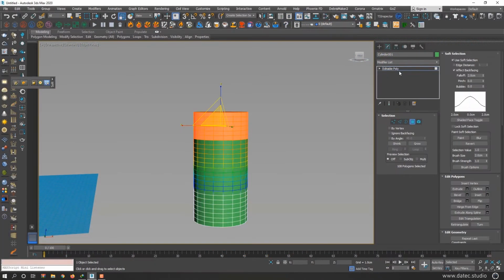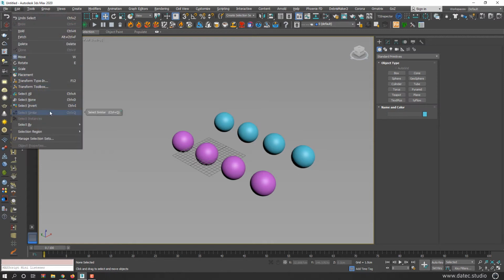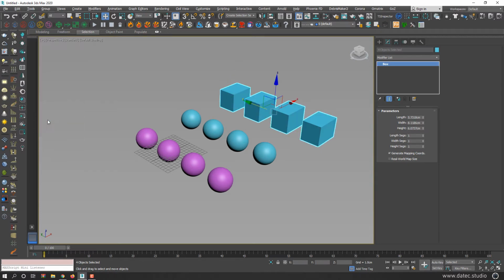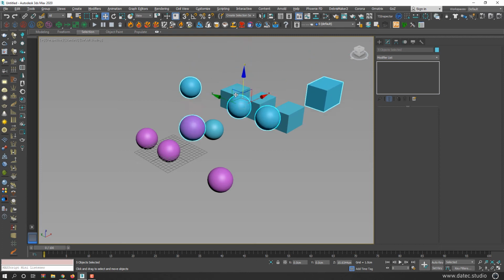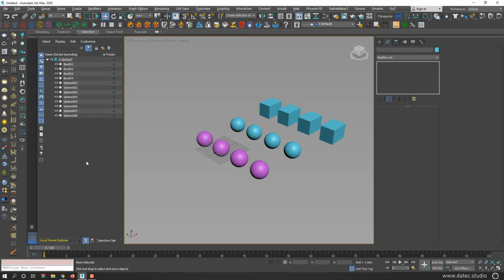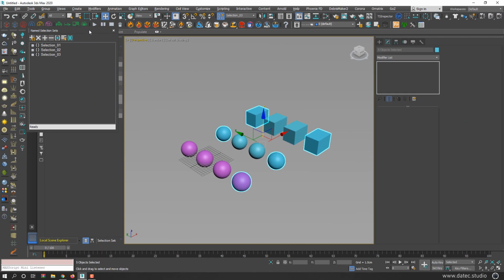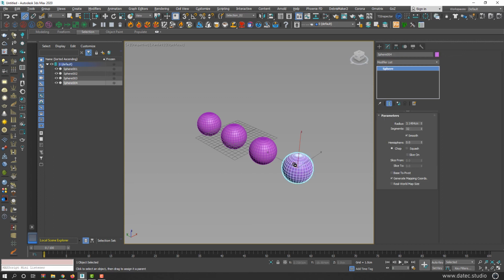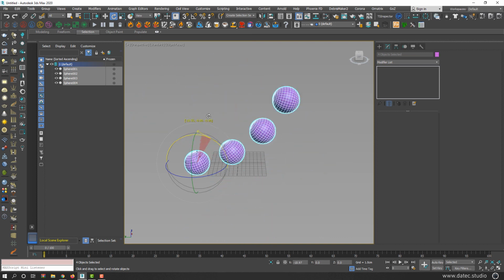Introduction of Selections in 3DS Max Part - 01